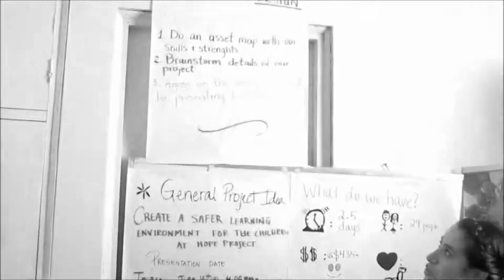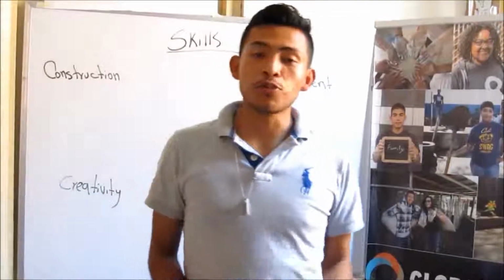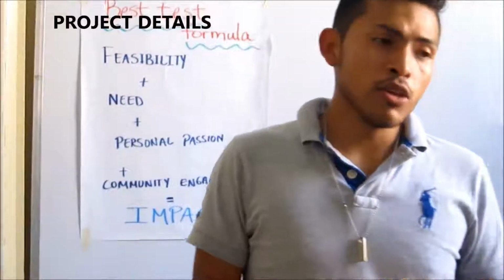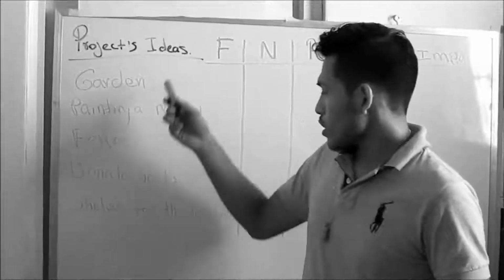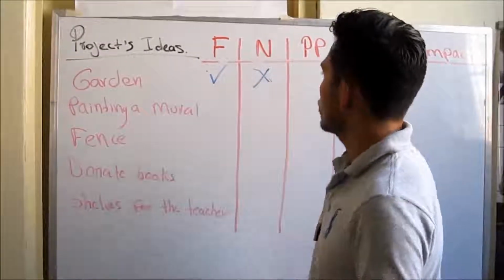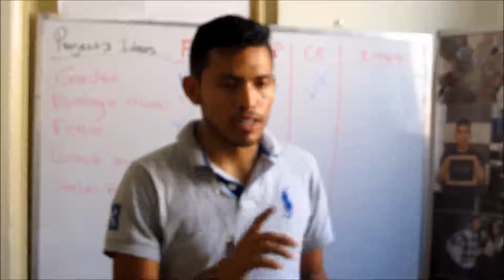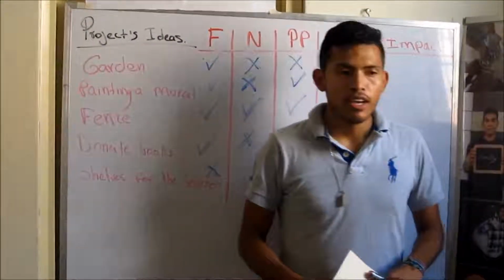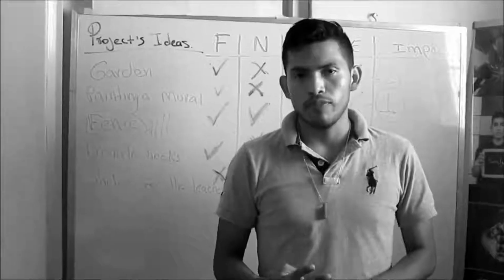CAP SEMINAR #2: Design Phase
CAP Outcomes:

1. Inspire and strong sense of social responsibility by having the students take ownership of their contribution to a local need.
2. Understand the complexity of doing service work in the developing world.
3. Challenge and support students to think critically and work together to solve problems.
4. Provide support/recognition to local communities/organizations in the work they are doing.

WHEN:

Should take place early in the beginning of the second week of the itinerary after the group has visited the partner organization and learned about their project.

MATERIALS:
- Poster with the partner organization’s general project idea written on it (Ex. Plant a garden and clean up the children’s center)
- Poster with the date and time of the “Presentation of their Design” that will be attended by GGLs, Program Coordinators and 1 representative from the partner organization
- Poster with Best Test Formula:
Feasibility + Need + Personal Passion + Community Engagement = IMPACT